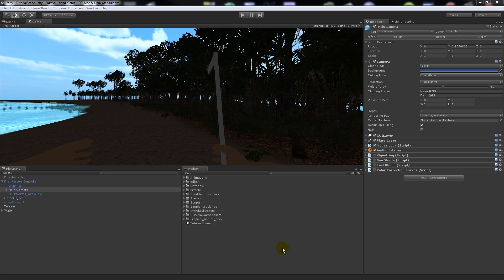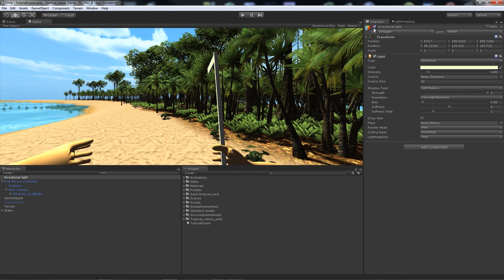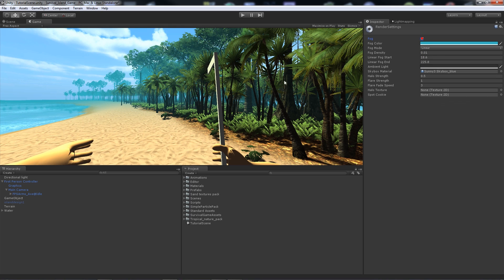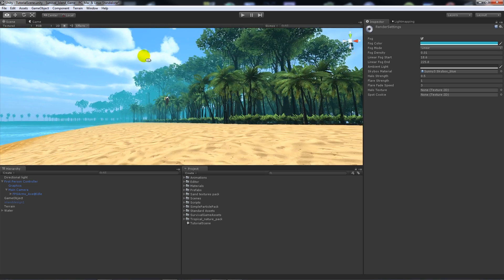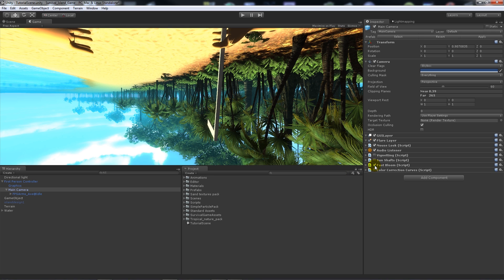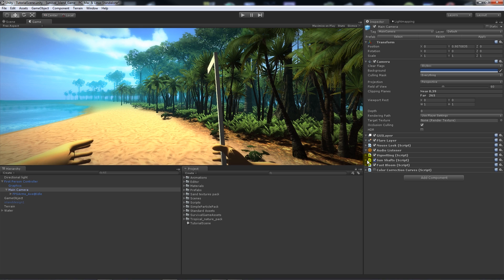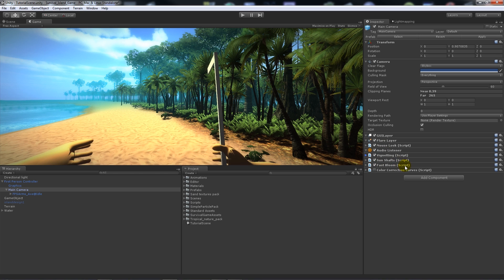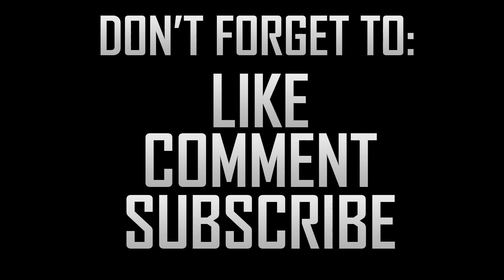Creating a Survival Game in Unity: Tips 1 - Post Processing effects, image effects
In Tips and tricks Part 1 of my "creating survival game in Unity3D". I show you how to create a more realistic look for your scene using fog, image effects, sun boxes, and post processing techniques. It will help you breath extra life into your games!